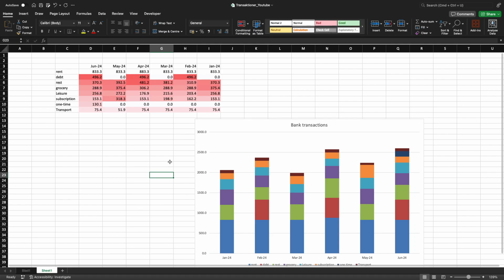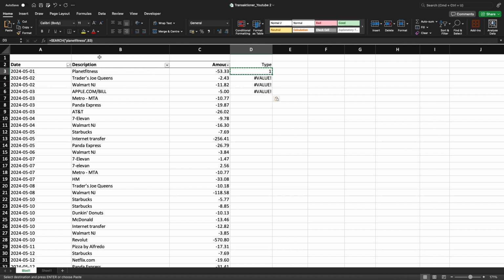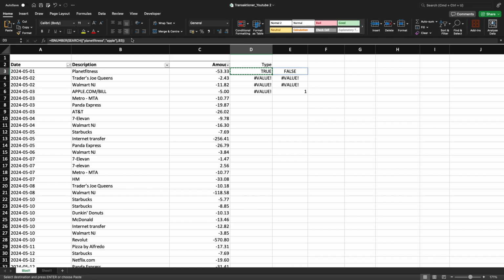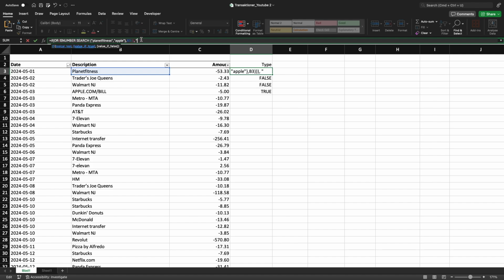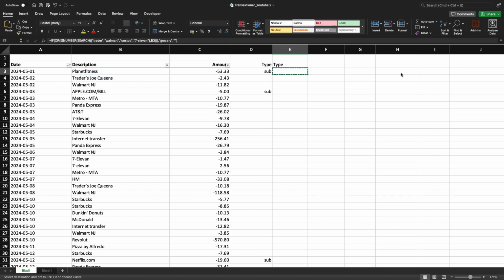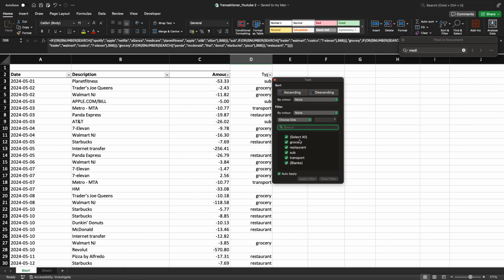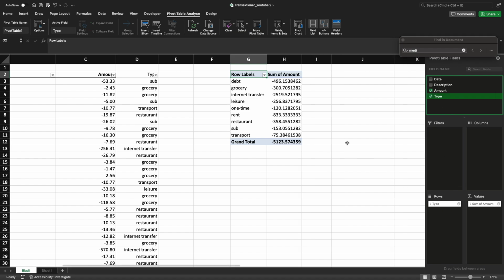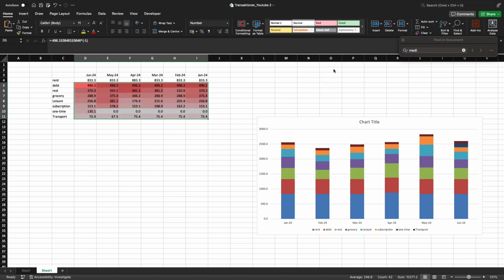How to categorise bank transactions and monthly expenditure on Excel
- Functions I used in this tutorial
Single function: =IF(OR(ISNUMBER(SEARCH({"trader", "walmart", "costco", "7-elevan"},B3))),"grocery","")

Nested functions: =IF(OR(ISNUMBER(SEARCH({"trader", "walmart", "costco", "7-elevan"},B3))),"grocery", IF(OR(ISNUMBER(SEARCH({"spotify", "apple", "netflix", "allianz", "medicare", "fitness"},B3))),"subscription","")
Chapters
0:00 Results
0:50 Categorization
4:29 Add more keywords
4:54 Nested functions
6:15 Manual work
7:34 Pivot table
8:41 Chart